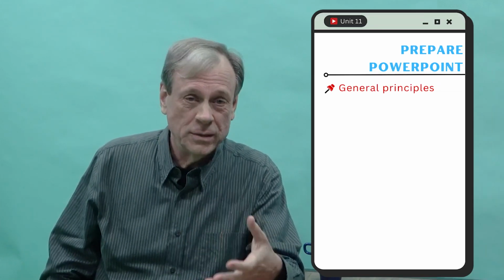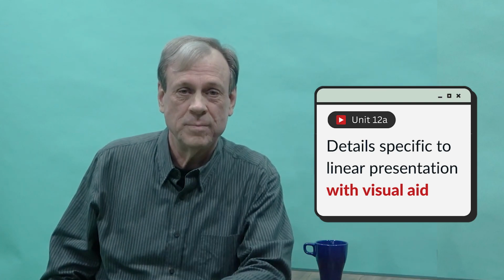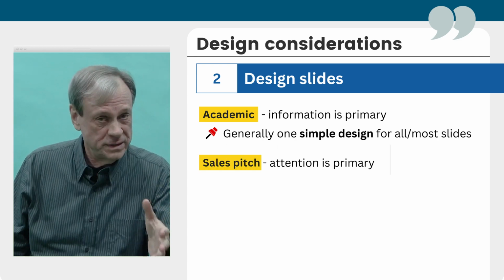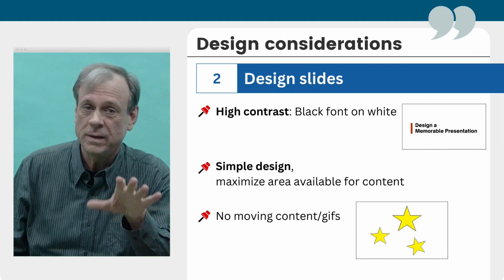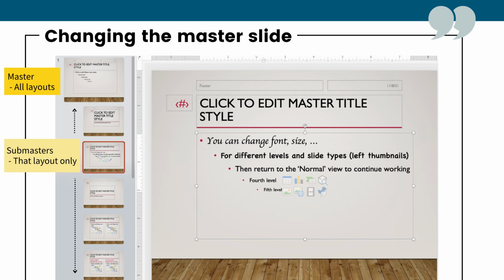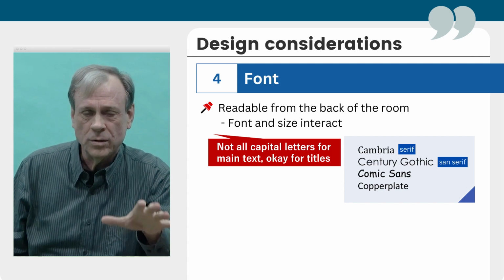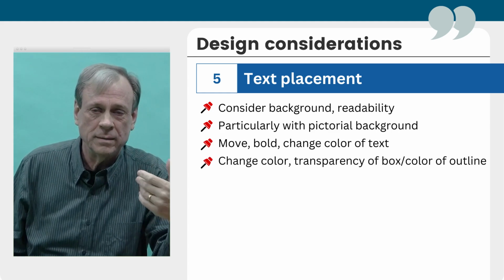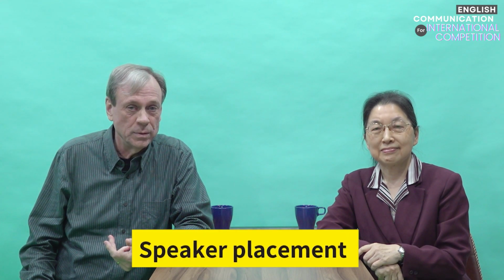(12a) Design considerations